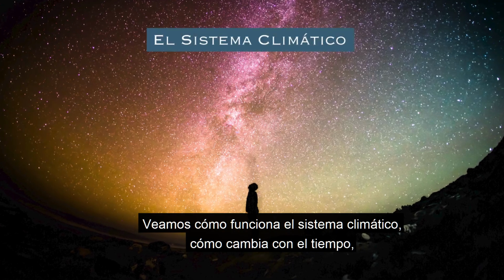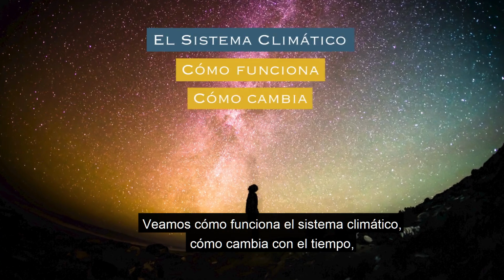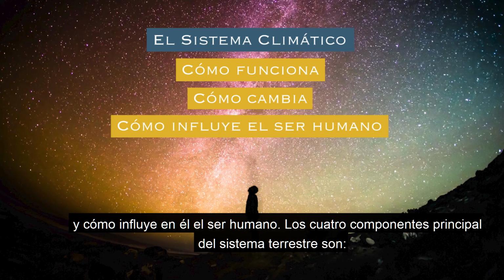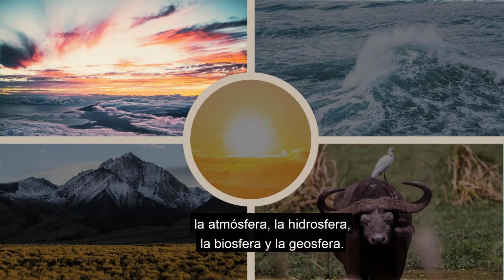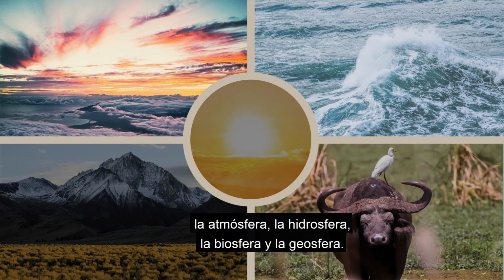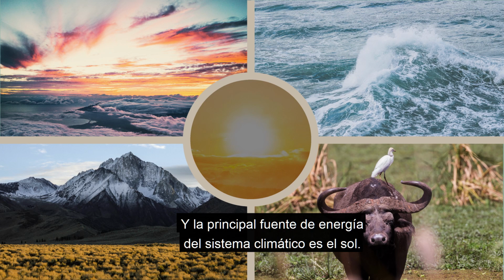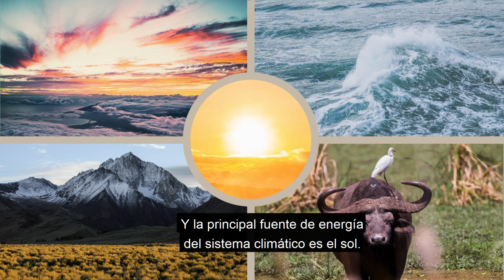El Sistema Climático